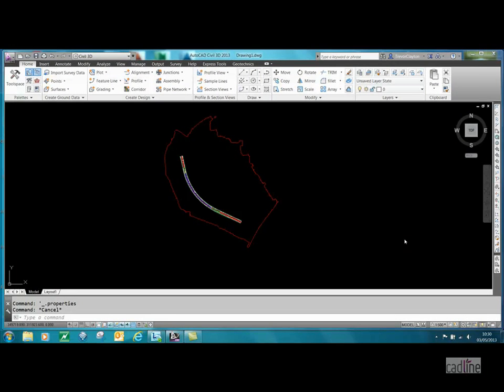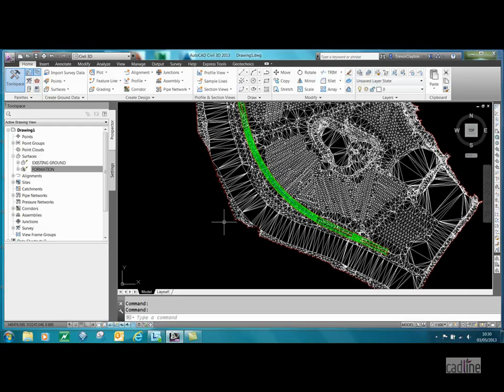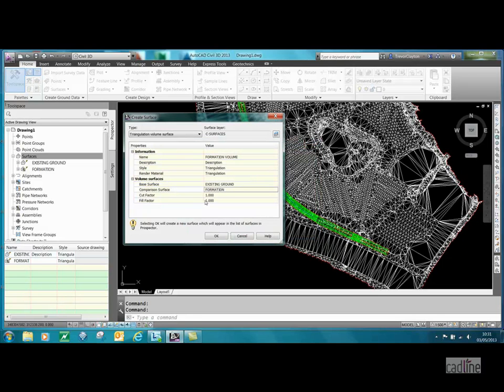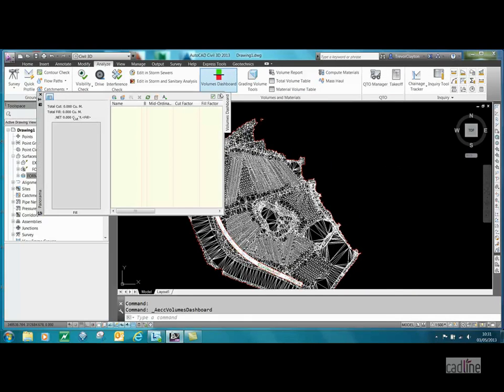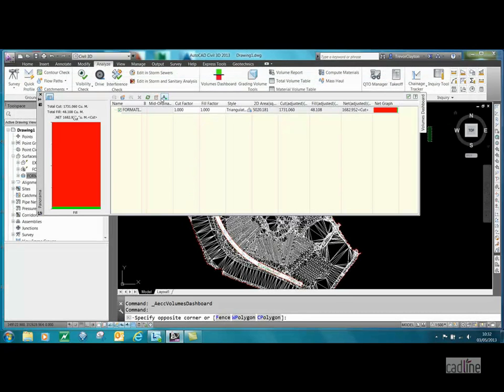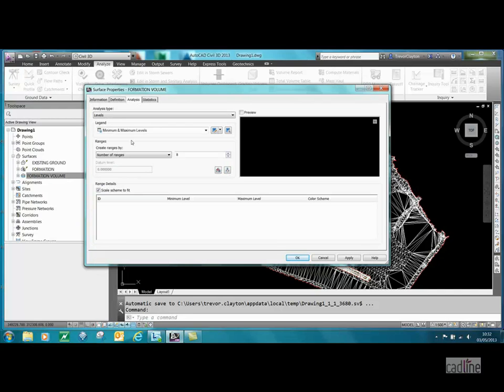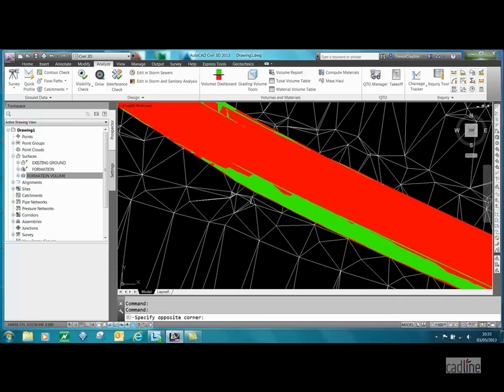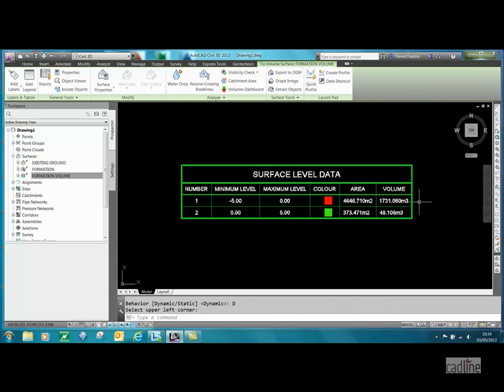Back to Basics 5 Volume Surface Cadline Community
for more tips on Civil 3D and other Autodesk Products